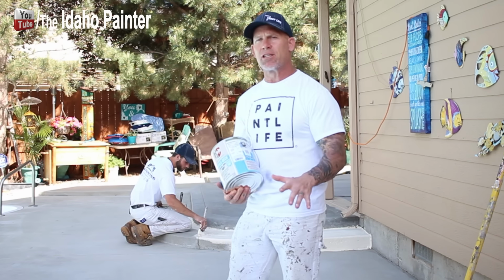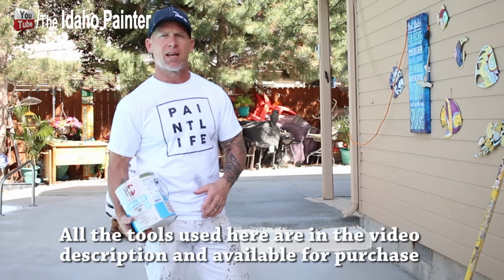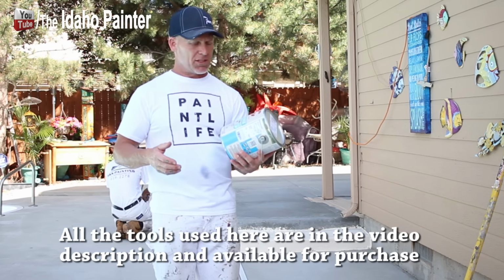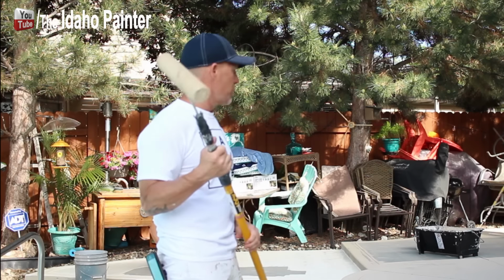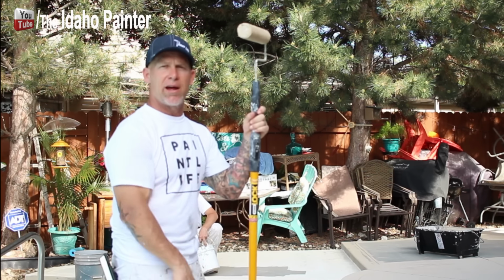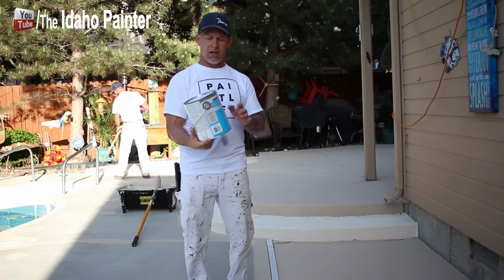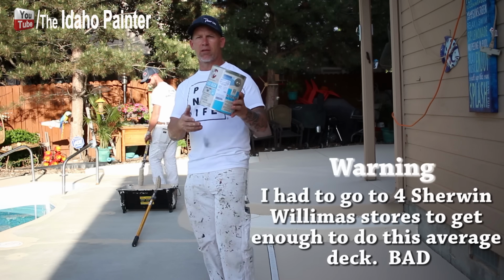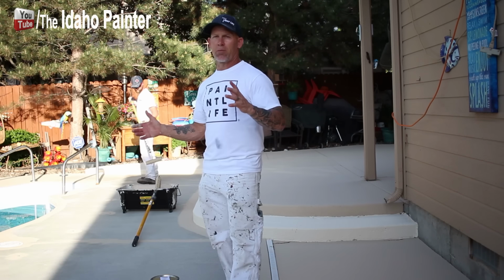WARNING Painting Concrete or Pool Decks can be BAD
Testing out the new pool deck coating from H&C.  There are some warnings you need to know about before using this coating.  Watch as we stain a concrete pool deck and review the coating.  A pool coating the keeps your pool deck cool.  No more hot feet.

Home improvement tips, tools, projects, hacks and more!  Oh, and how to paint a house for the DIY or professional painter.  You home repair headquarters.